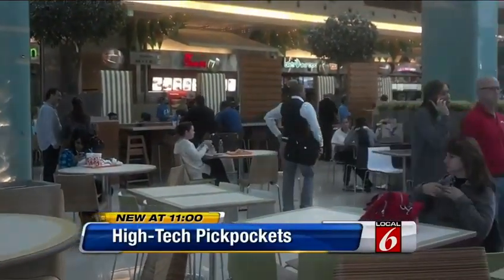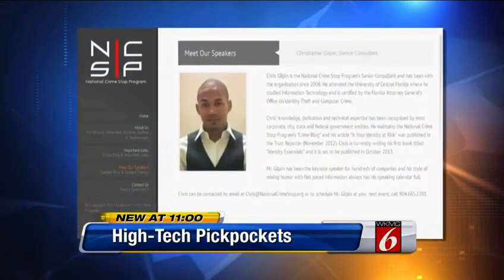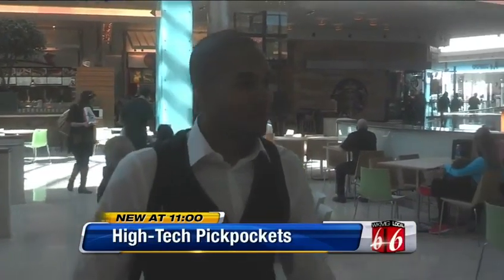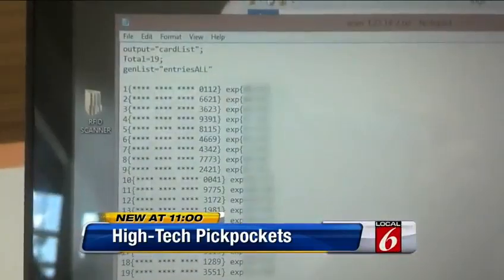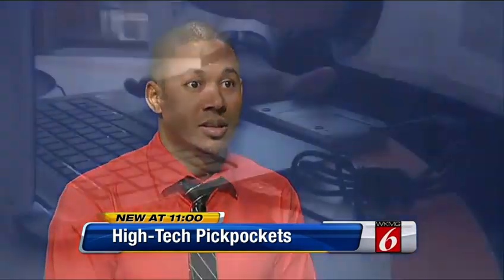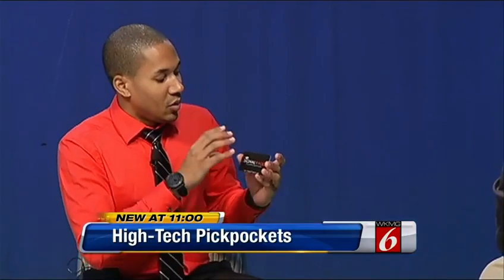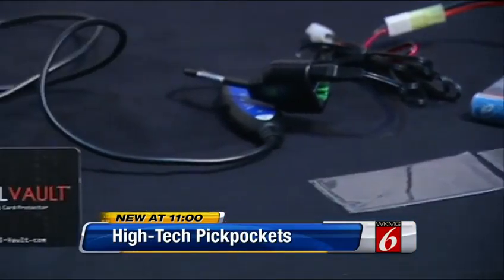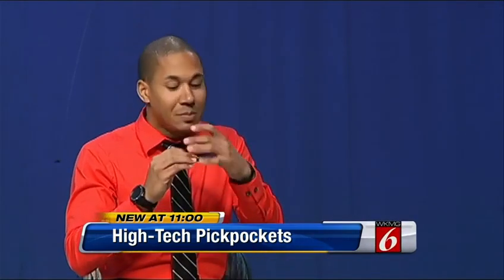SignalVault Story on Local6 WKMG-TV with Mike Holfeld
This special report on the SignalVault aired January 30th at 11pm on Local6 WKMG-TV in Central Florida.  It shows the developer, Chris Gilpin, using the same tools hackers use to steal millions of credit and debit card every year using the RFID scanning equipment.

It also displays the effectiveness of his new product, the SignalVault.